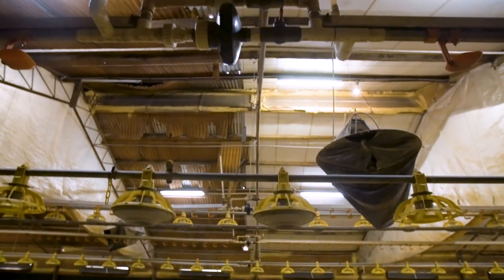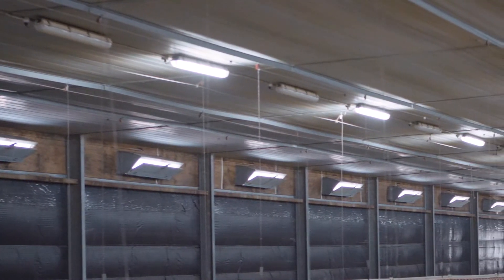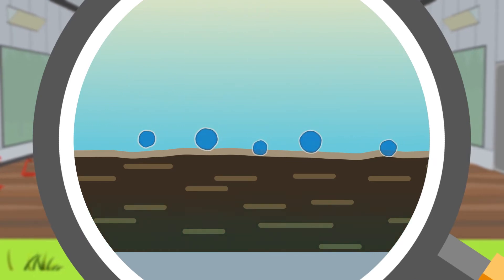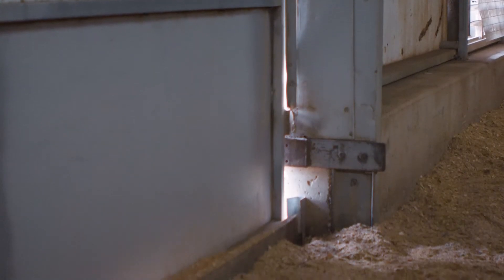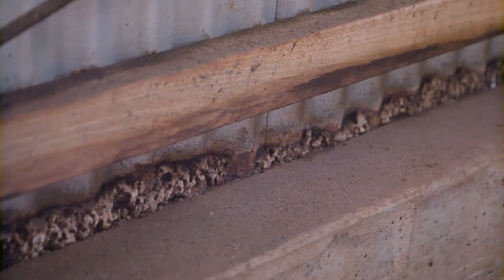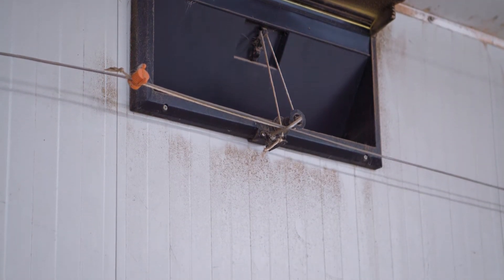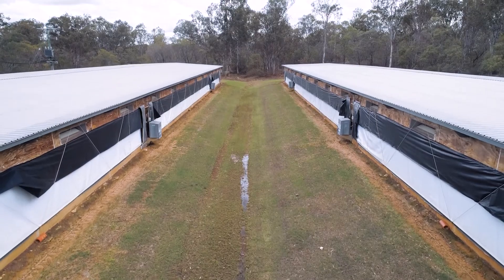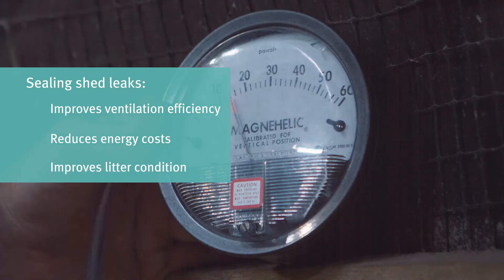Litter management series: Shed tightness, air leakage and water seepage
AgriFutures, together with the Queensland Government, has developed a set of videos and animations that highlight some of the different factors that can affect litter condition.

These videos and animation are best watched in full length, but are also available as short topic area clips.